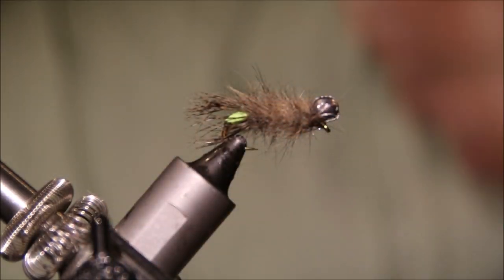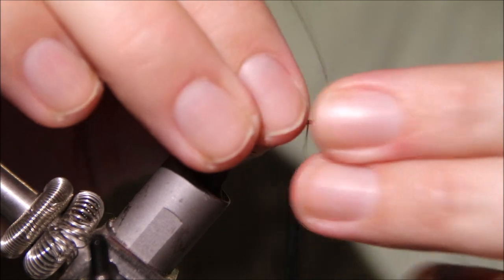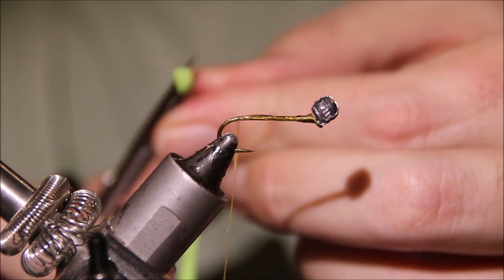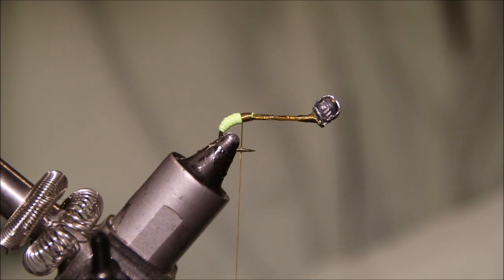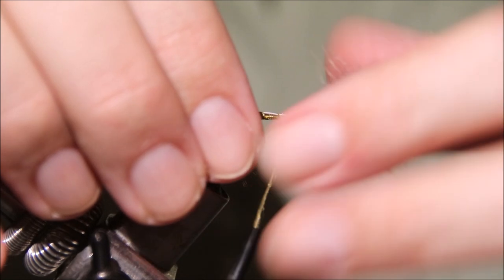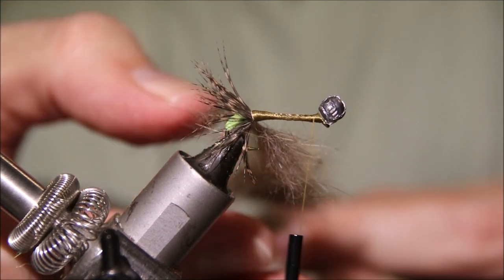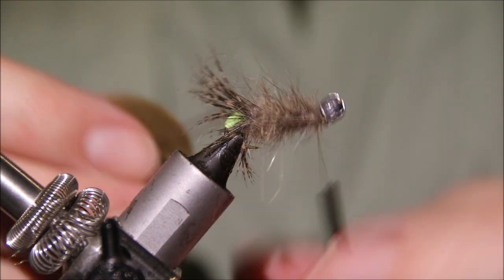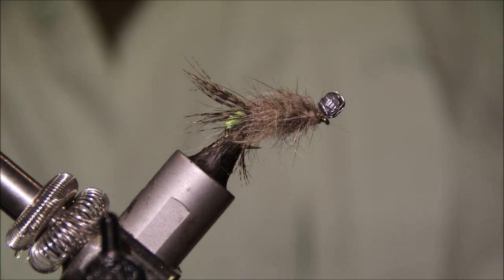Tying a Van Klinken Lead Head Caddis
Step by step instructions for Hans van Klinken's Leadhead Caddis.  This cased caddis can be tied with various sized shot to cover a range of depths and flow speeds.  It's especially effective for winter grayling and early season trout.